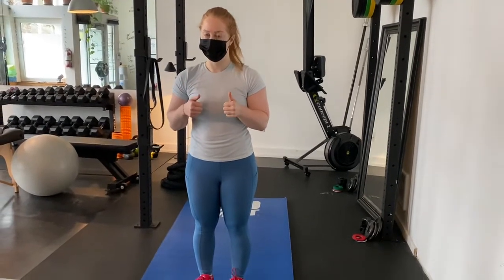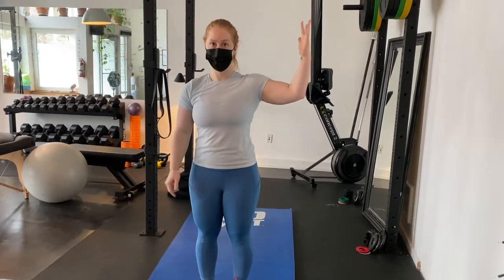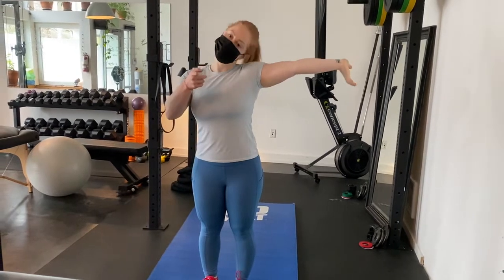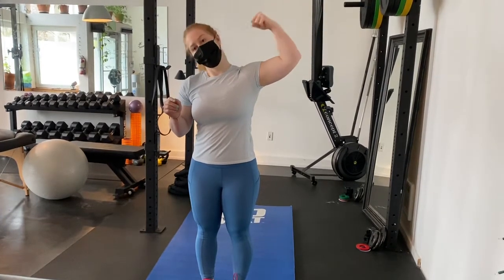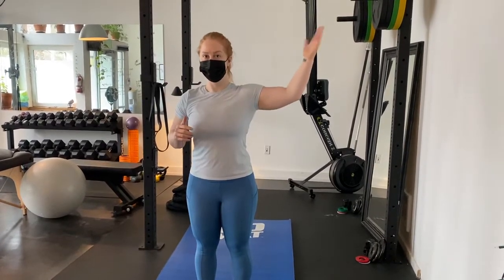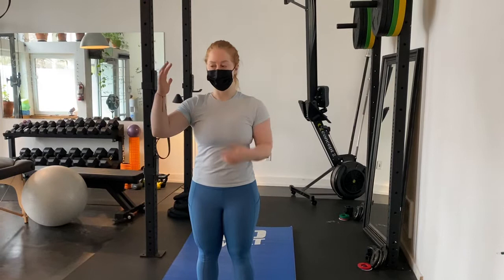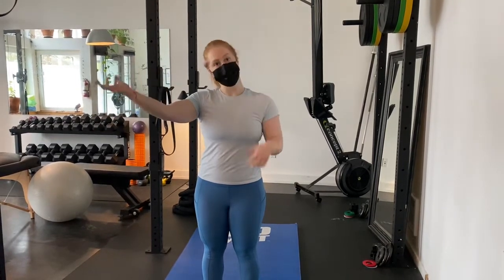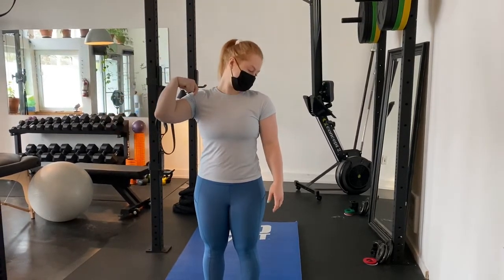Median nerve floss + modification